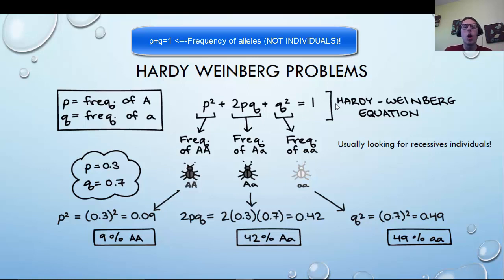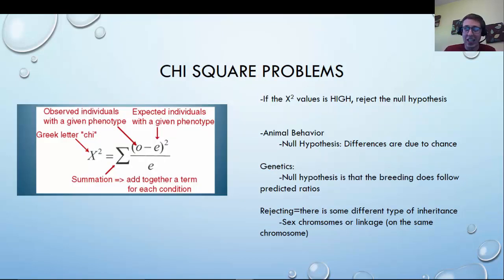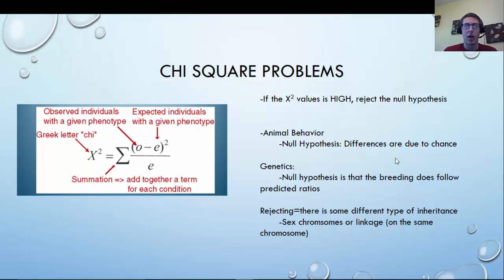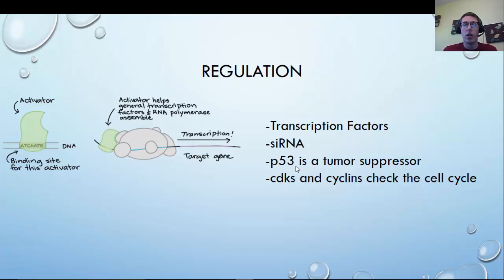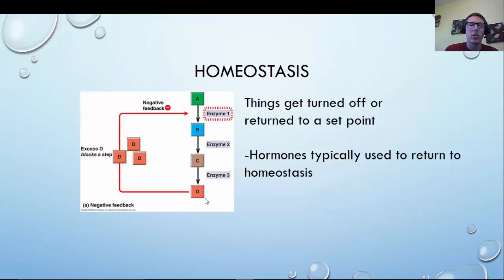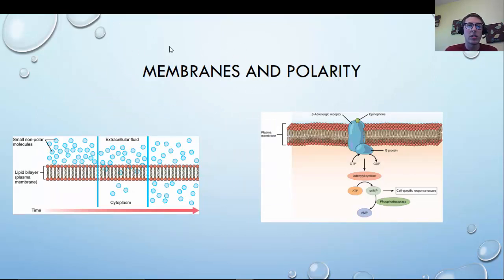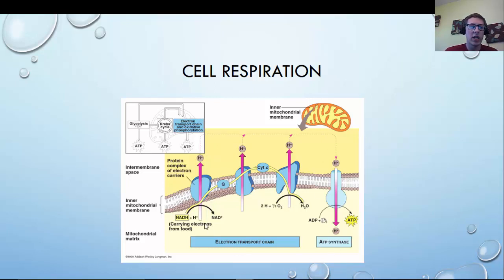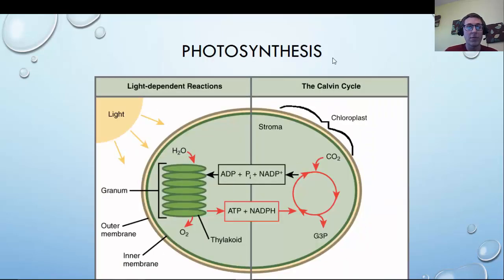AP BIOLOGY 2018 TIPS and Review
These are some final last minute tips for the AP Biology test 2018